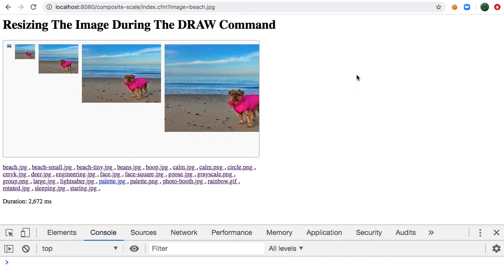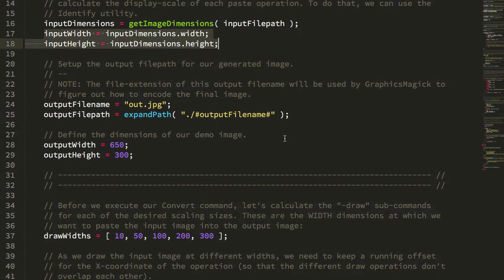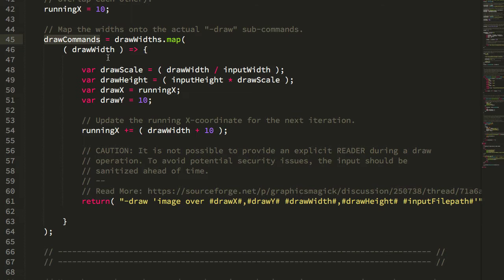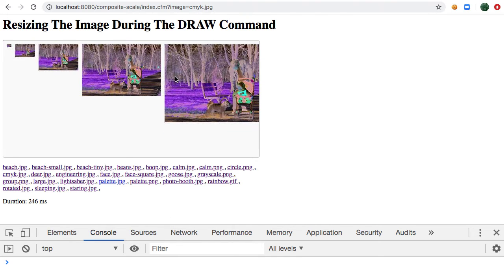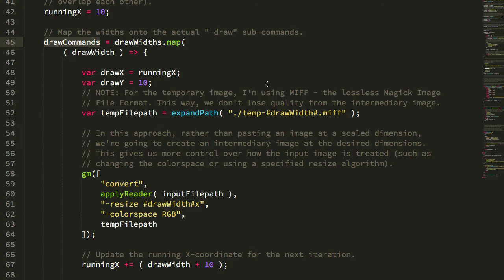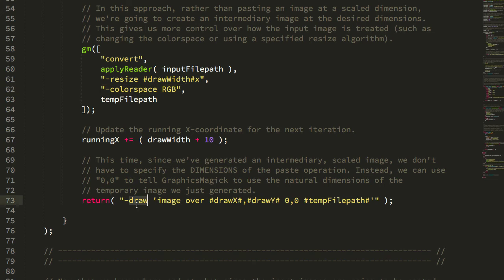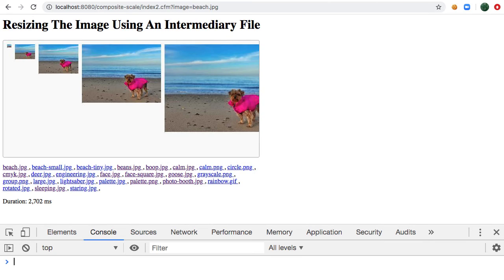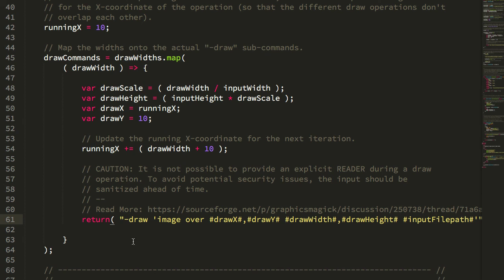Scaling An Image During A Draw Operation Using GraphicsMagick And Lucee CFML 5.2.9.31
Ben Nadel looks at how to scale an image as it is being drawn / composited over another image using GraphicsMagick and Lucee CFML 5.2.9.31. He uses two techniques, the second of which handles CMYK images better (at the cost of some speed).